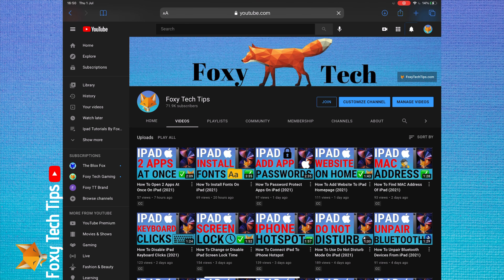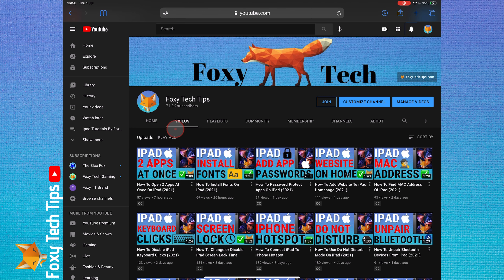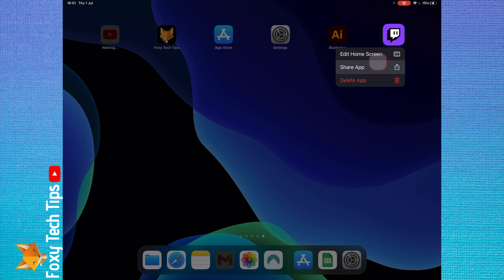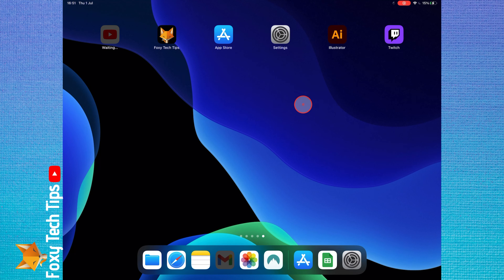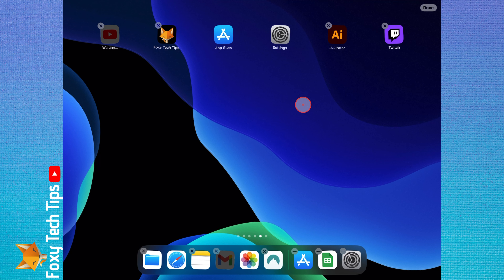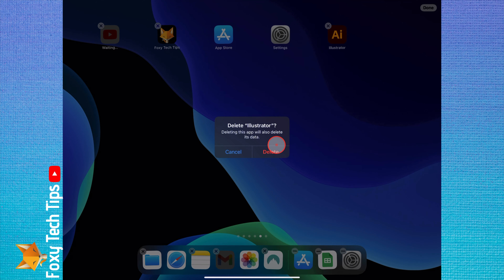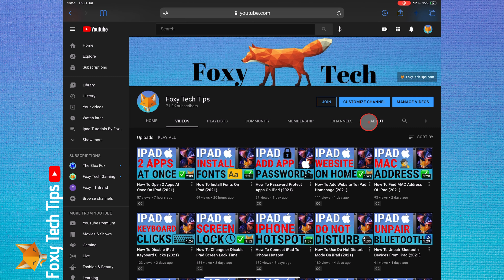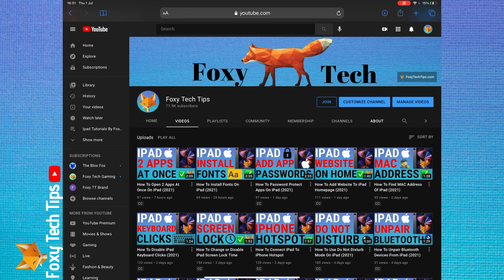How To Delete iPad Apps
Easy to follow tutorial on deleting apps from your iPad! Do you want to know how to uninstall iPad apps you don‘t want anymore? Maybe you need to clear up space, deleting the apps you don‘t use anymore will help with that!

Prefer to read? View the full text tutorial on our

Steps:

- Deleting apps from your iPad is easy, to do it, find the app you want to delete and then hold your finger down on it until a menu appears. You can then select ‘delete app’, on the popup tap ‘delete app’ again to confirm it.

- You can also delete multiple apps quickly by first pressing your finger down on an empty part of the screen until everything wiggles and then there will be X buttons next to every app. You can then tap the X to delete that app.